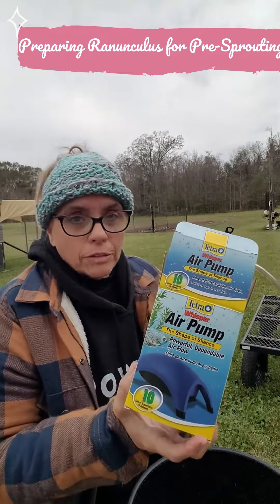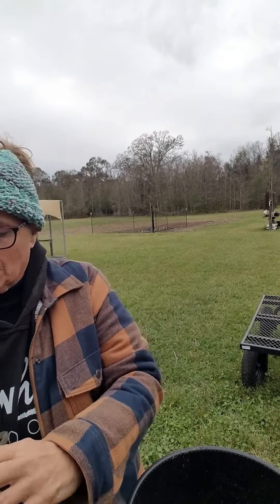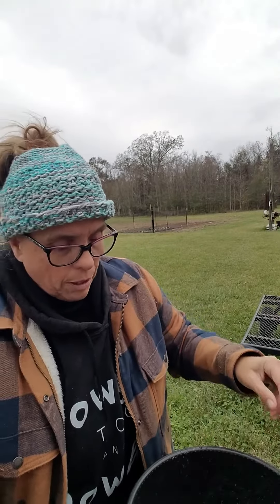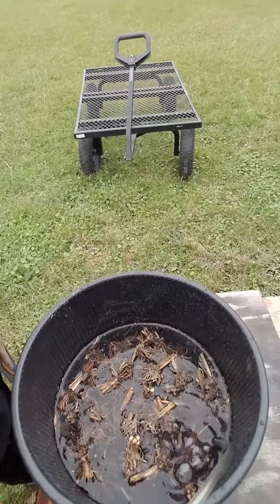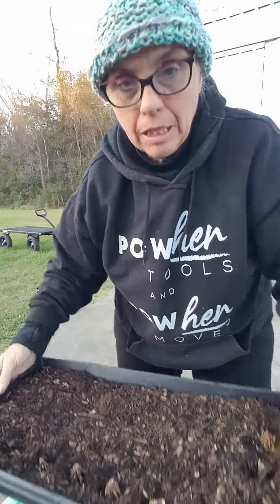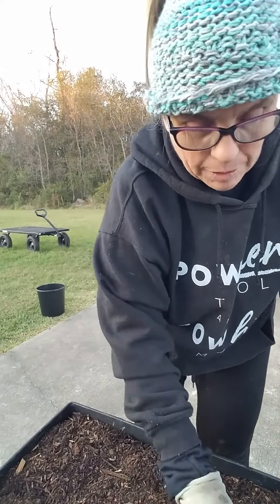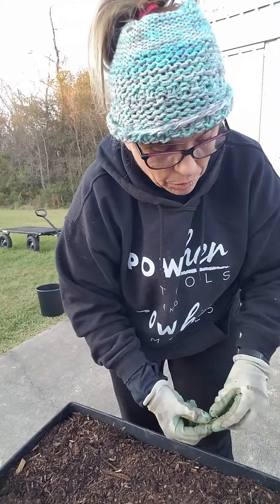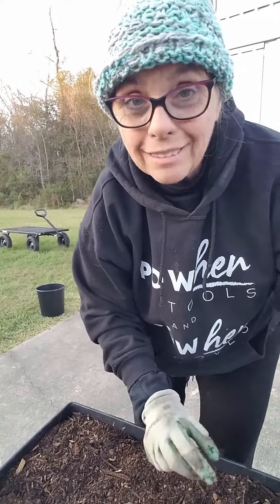Pre Sprouting Ranunculus | Flower Farm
Set up a pump to get the ranunculus going.

Hi, I’m Dawn from Daydream Manor Flower Farm. Our flower farm started as a daydream and it quickly turned into a reality. Juggling full time jobs outside of the farm and not to mention being on the other side of 50 has been challenging but once the flowers start blooming all that external noise is tucked away and the real work begins.

Products
Air Pump